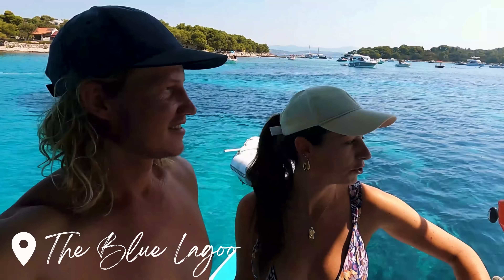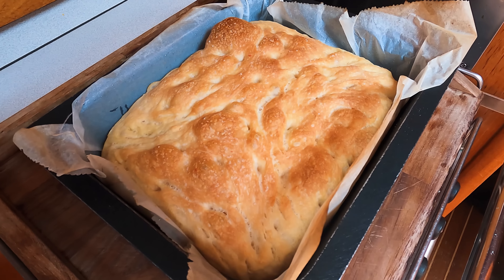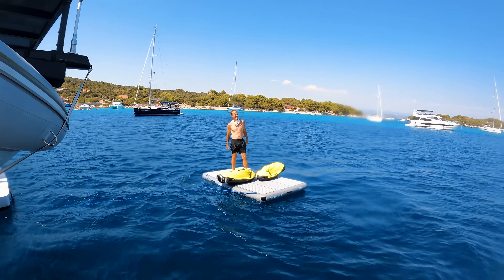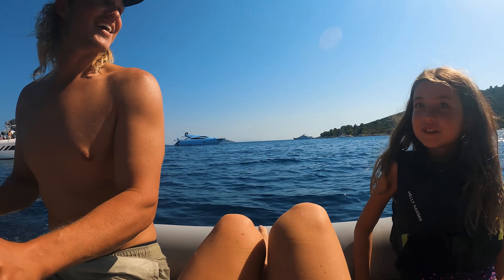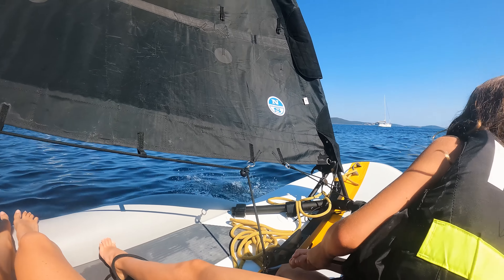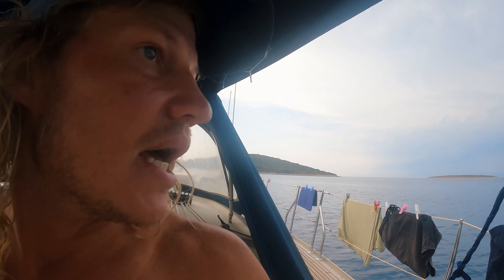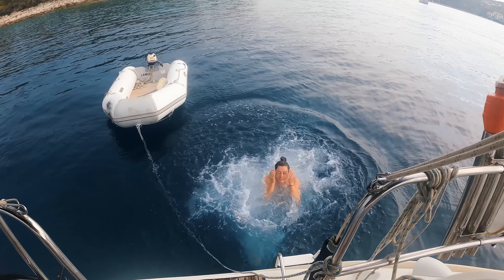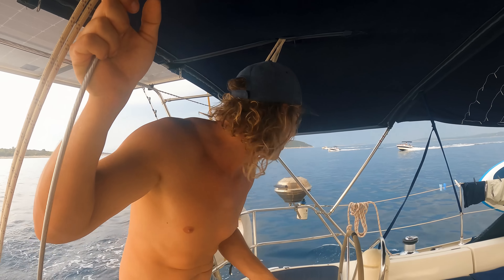WHAT DREAM'S ARE MADE OF! EP-63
Boat life at The Blue Lagoon of Croatia, Water fun on the Sea-bobs, Meeting new sailing friends, Hobby Sailing on a Tiwal, Exploring new islands, Naked sailors, outrunning a storm and pulling up at the wrong anchorage!

This week is action packed as we spend a few days enjoying some new water-sports and friends at The Blue Lagoon in Croatia before sailing to the island of Solta, where we explore a cute little town and then sail on to a better anchorage for the incoming storm.

Soon after arriving we realise we sailed the the wrong anchorage and it is in-fact forbidden to anchor there!!

As our subscribers would of course know, we absolutely adore animals and do show quiet a lot of them in our episodes.

Thankyou, you are greatly appreciated!

This is the Multi-Currency card we use as we move around the world:

- Send or convert money at the REAL exchange rate!
- 53 different currencies
- Only a Small fee to transfer or convert (and you know upfront)
- Add money to your wise account for free from your normal bank account INSTANTLY with payID
- Separate virtual Debit card for online purchases (especially handy if you shop online overseas)
- VISA Debit card with hidden card details (you can hop on the app to see your account details, great for security purposes)
- Great for your BUSINESS, especially those with overseas customers!